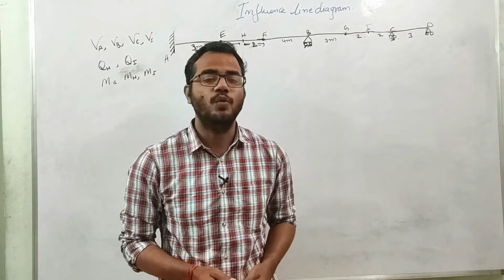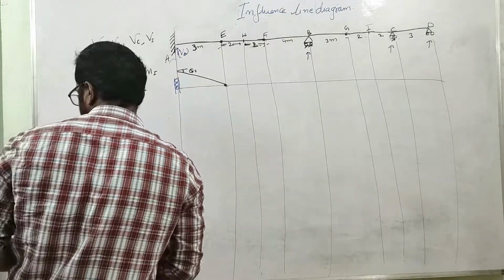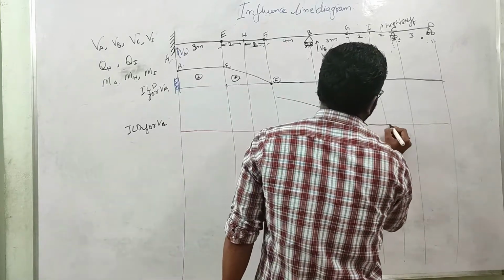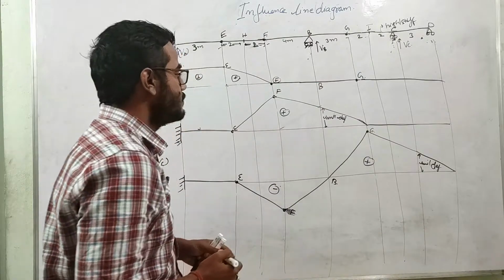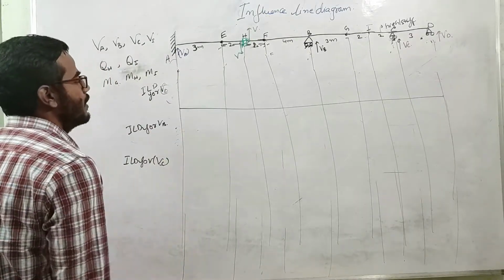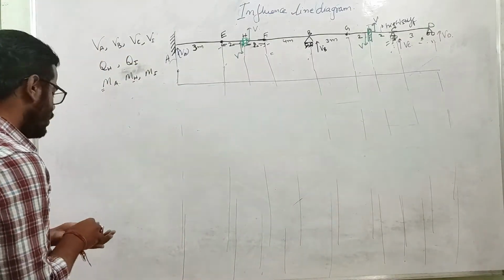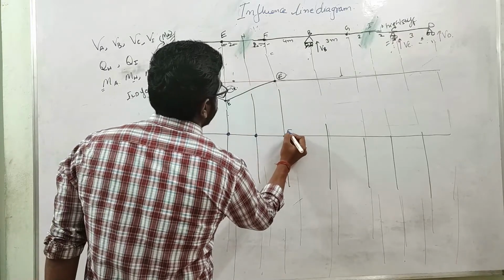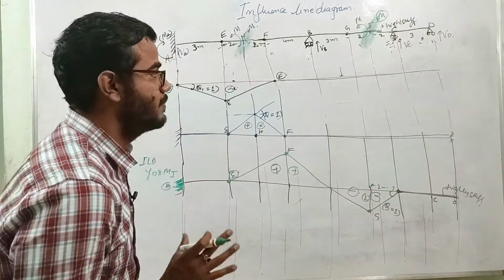Influence Line diagram for reactions in continuous beam having internal hinges. # Muller Breslau's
In this video I discuss about the Influence Line diagram for reactions in continuous beam having internal hinges.